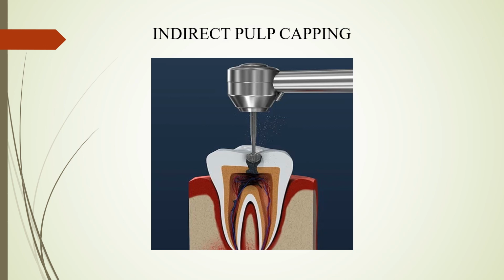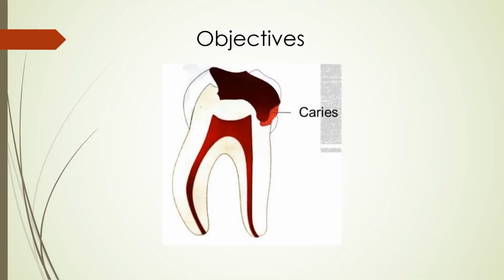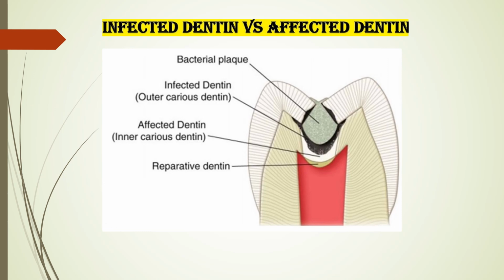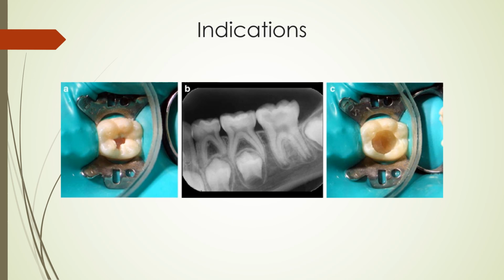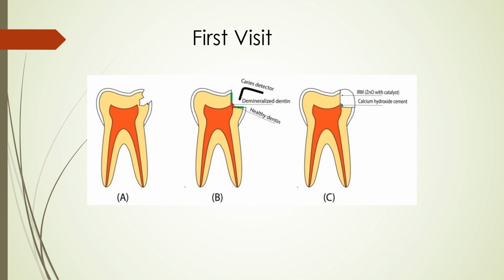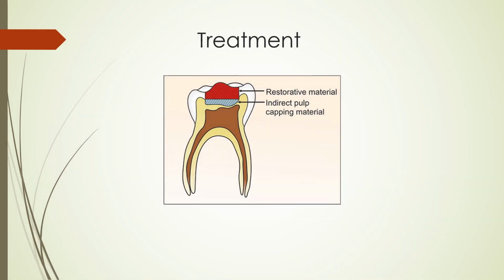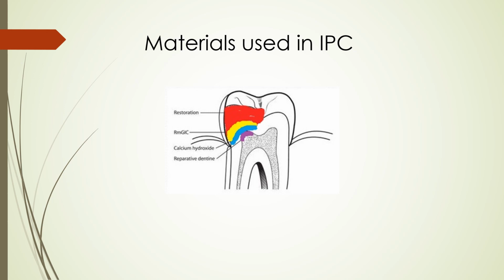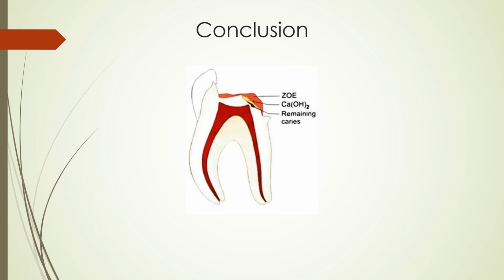Indirect Pulp Capping Dr.Hemalatha.R Prof & HeadDepartment of pediatric dentistry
SRM Dental College, Ramapuram - Indirect Pulp Capping Dr.Hemalatha.R Prof & Head
Department of pediatric dentistry